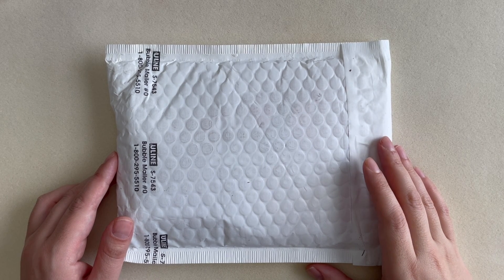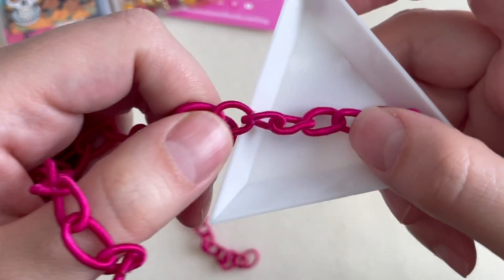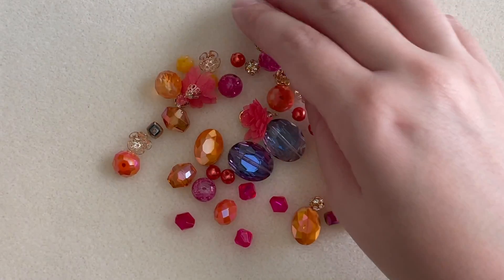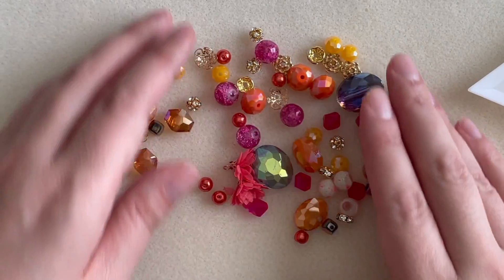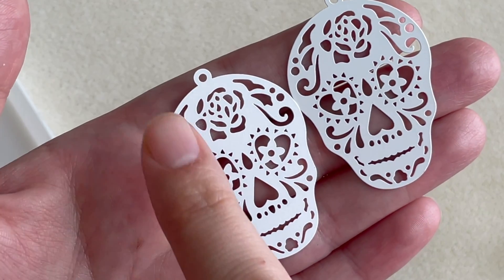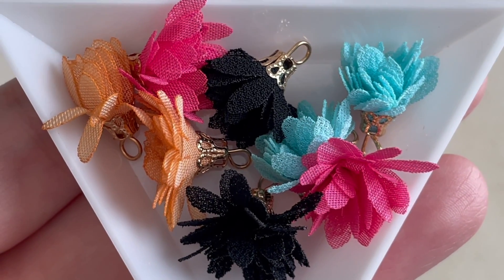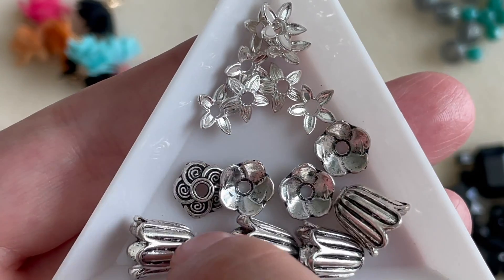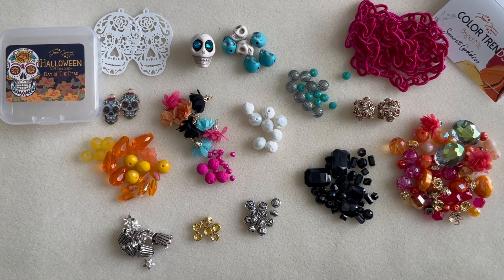Jesse James Beads Day of the Dead Kit and Godess Color Blend Unboxing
Hello my beautiful beaders! Halloween is in the air and so it's Day of the Dead, one of my favorite holidays and celebrations! (Yes, yes, I can't get enough of the Pixar movies Coco and The Book of Life)
So in that spirit, today I'm unboxing the Jesse James Day of the Dead Kit, the Goddess Color Trend mix and more.
You will find out about my choices in the next video! It's a tutorial that I'm tweaking video wise as much as I can, so keep tuned!

Roses Beads

If you feel like stopping by I'm on

My website is currently on hold as well as my Etsy shop, I am working really hard at setting up a new temporary website.
Much love,
Alessandra